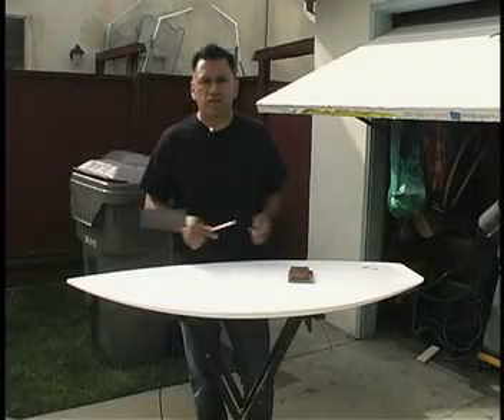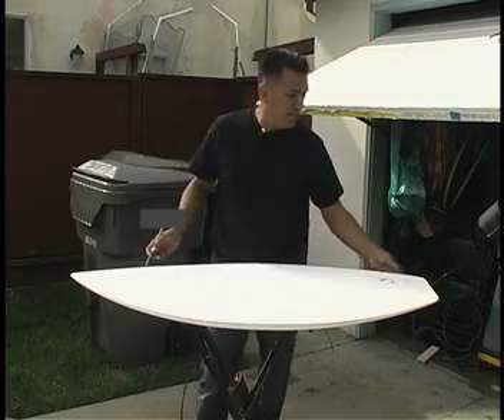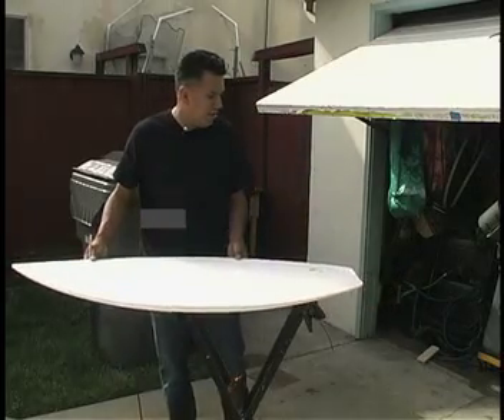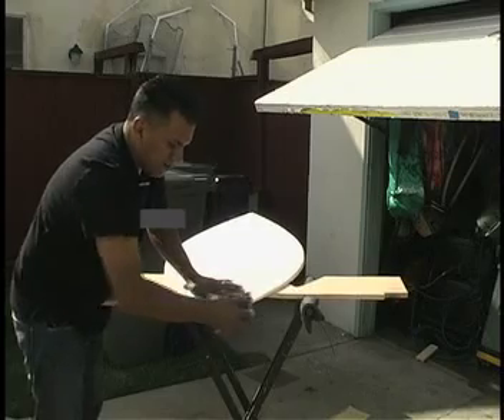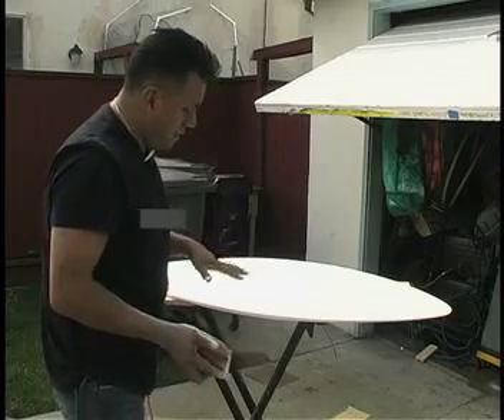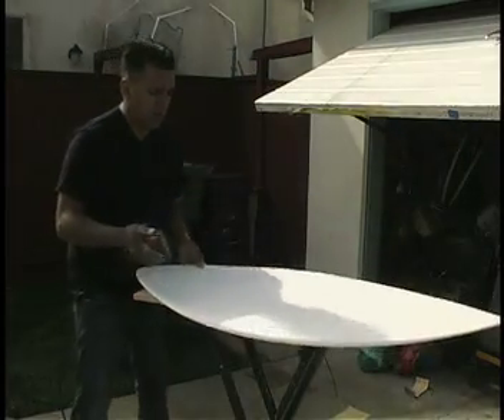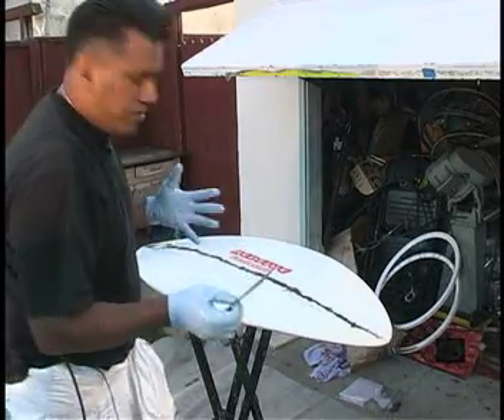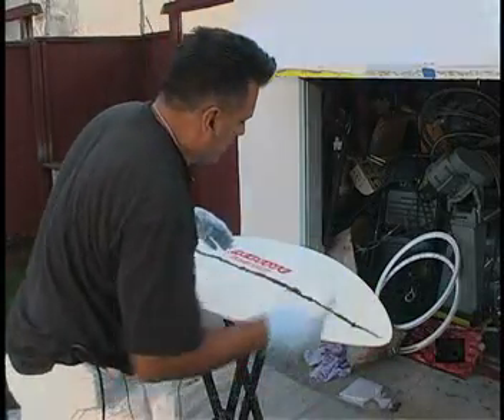How to Make a Skimboard - shaping and glassing.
In this new installment I attempt to answer questions posed in previous videos.  I am starting another board series titled Kid-Pics.  These will be 50" boards based on Kids artwork.  I start with shaping and then go into glassing the initial glass cover.  In later videos I will cover the gloss and flood coats of this board as well as the polishing.